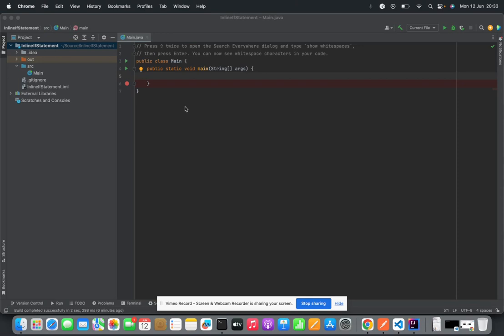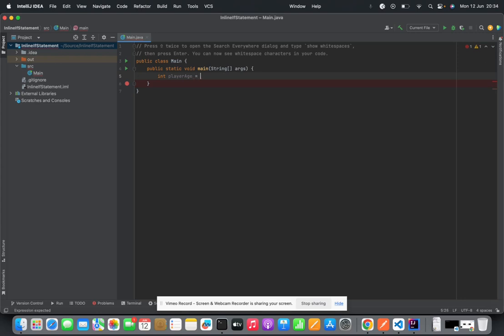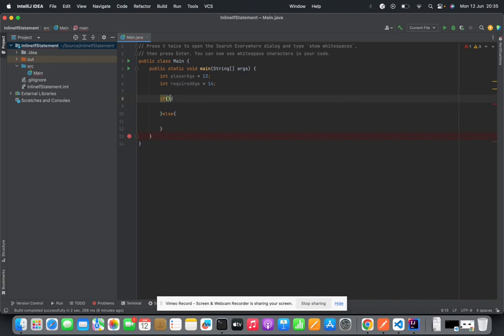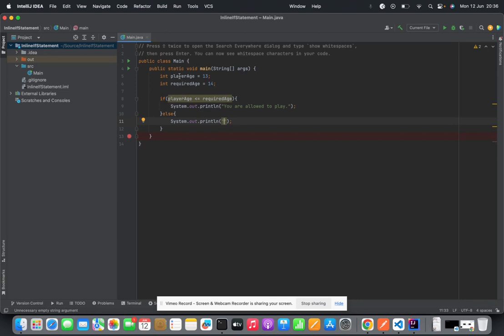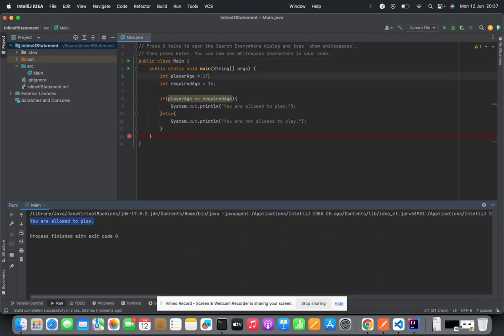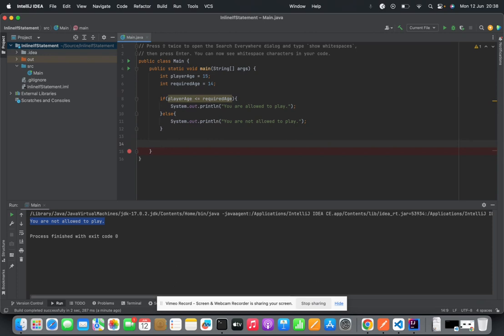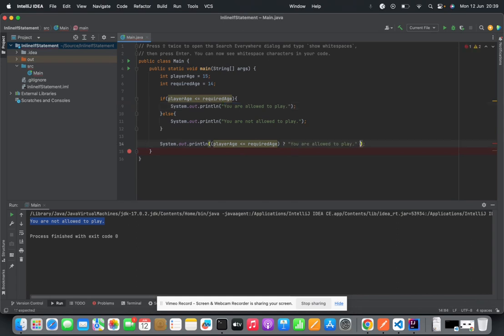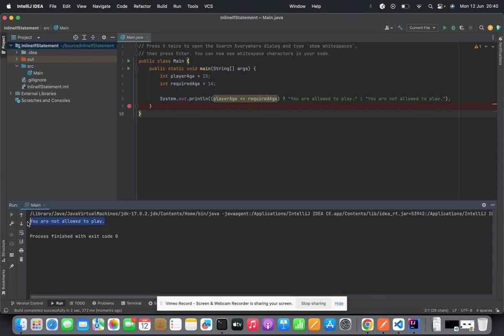Java - How to use Inline IF Statement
Showing how to use an Inline IF Statement.